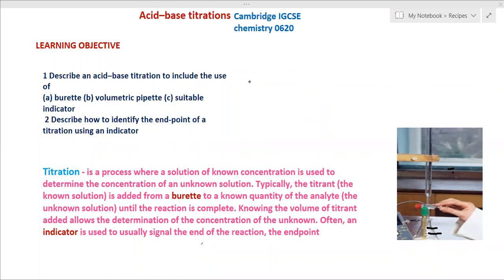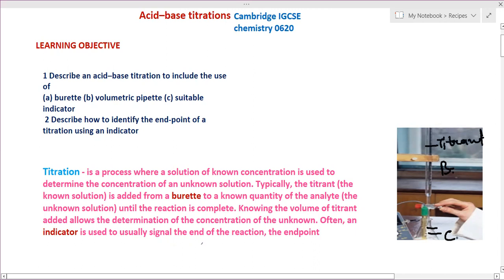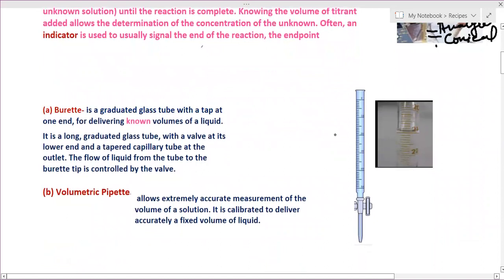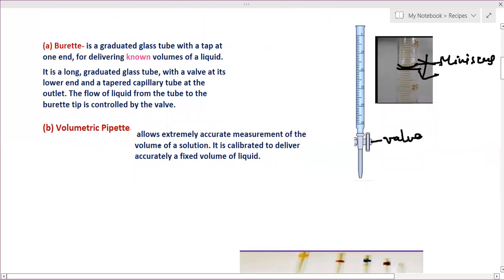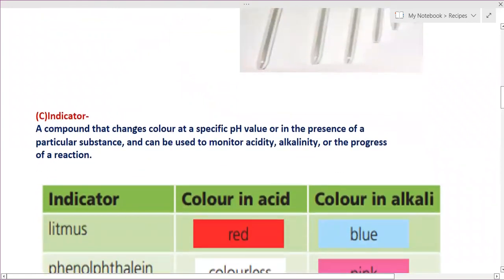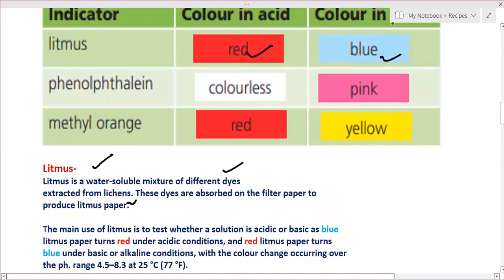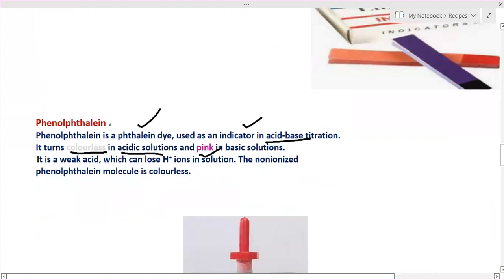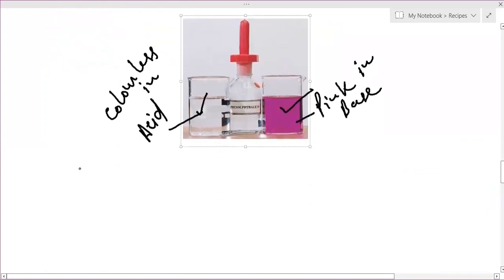Experimental techniques and chemical analysis. Acid-Base titration. Burette, Pipette, indicator. L-1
Describe an acid–base titration to include the use of
(a) burette (b) volumetric pipette (c) suitable indicator/ IGCSE Chemistry-0620.This video series is designed to help students of Cambridge IGCSE Chemistry-0620 for paper-5-Practical test or paper 6 Alternative to practical.